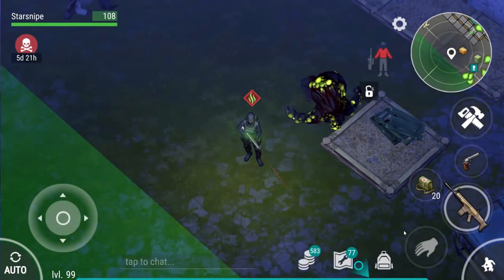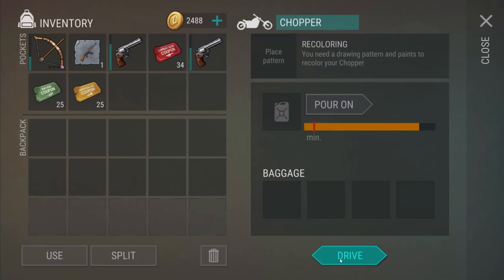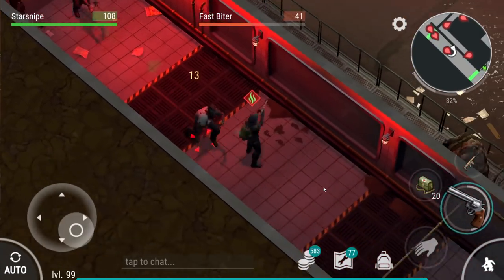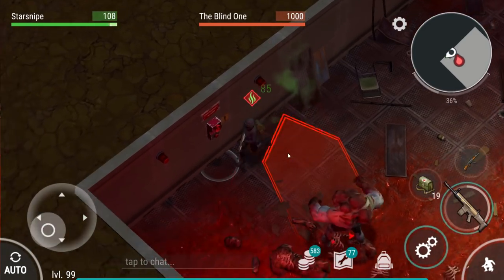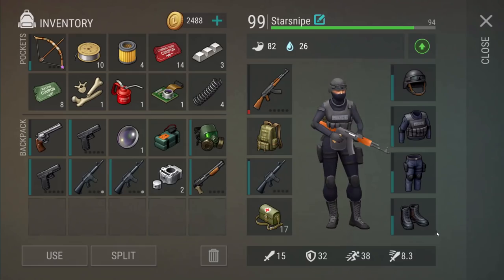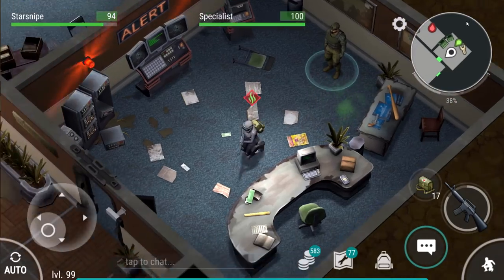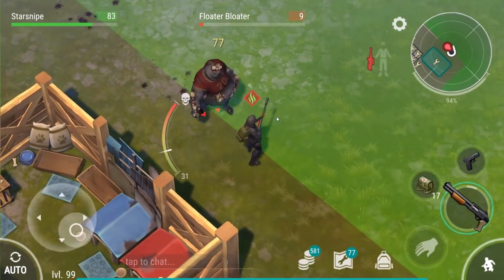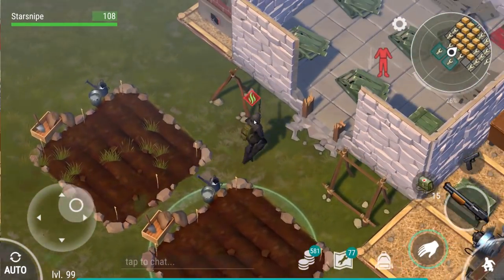NEW FULL UPDATE 1.9 RELEASE! - NEW COLT PYTHON + BIG BONES - Last Day On Earth Survival Update 1.9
Welcome to LAST DAY ON EARTH SURVIVAL where we're playing THE NEW FULL UPDATE 1.9 RELEASE with NEW things like the COLT PYTHON + BIG BONES in today's Last Day on Earth Survival 1.9 Gameplay video! Last Day on Earth Survival 1.9 Gameplay is a ton of fun so far, so I hope you guys enjoy the Last Day on Earth: Survival Gameplay video!

☆ AppZone for Free Crates, Coins, Giftcards, and more in Last Day on Earth Survival!

What is Last Day on Earth Survival Update 1.9?

But the army of unkilled zombies is not your main problem. Many of those who were unkilled by the deadly plague virus will pull a dead trigger in your back. Stay alone or team up with allies and join clans to gunship zombies together. family friendly pg clean